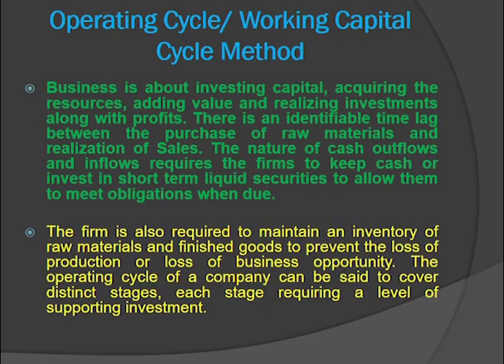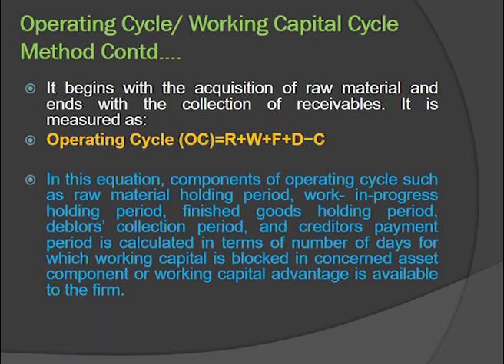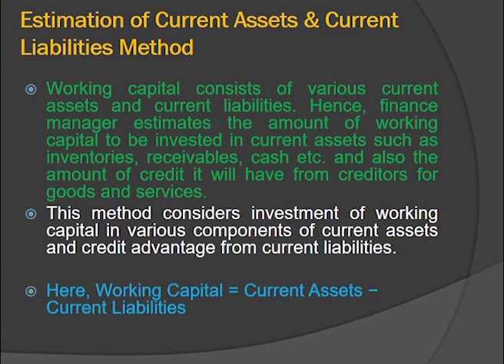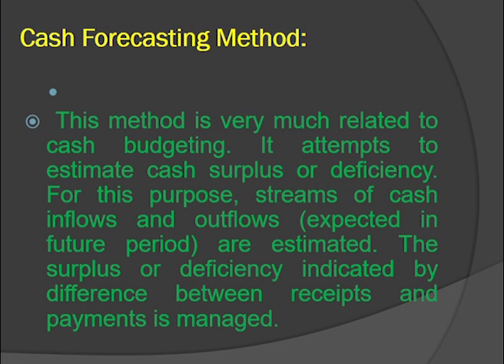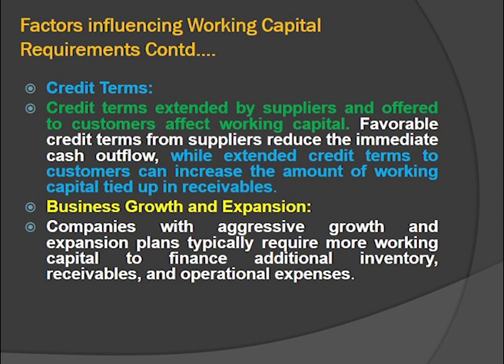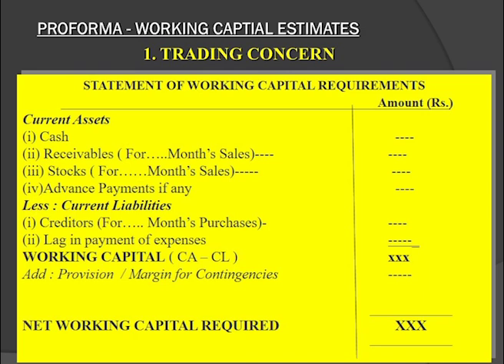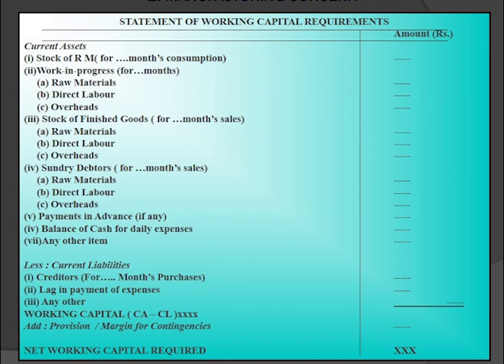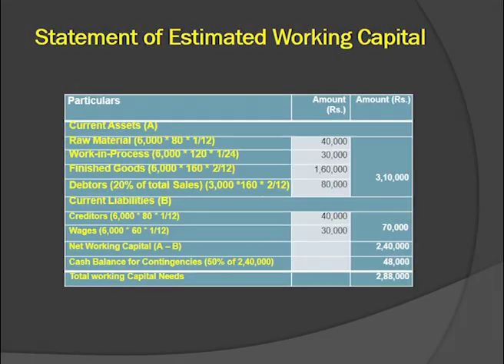BRAOU MBA 1st Year 2nd Semester: ESTIMATION OF WORKING CAPITAL